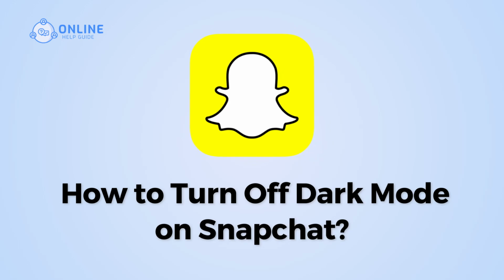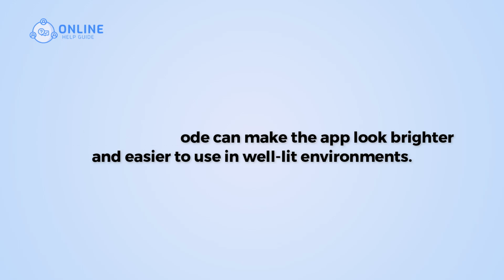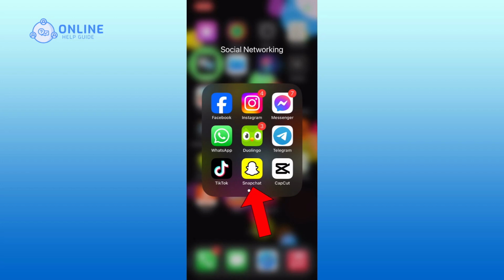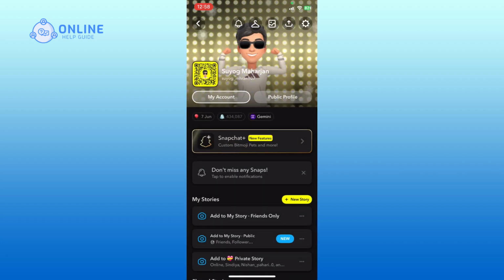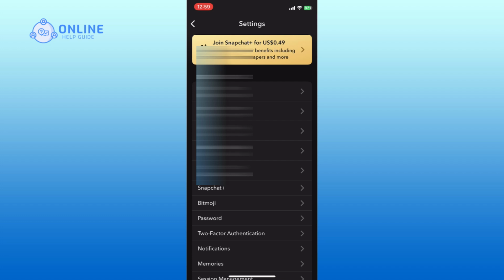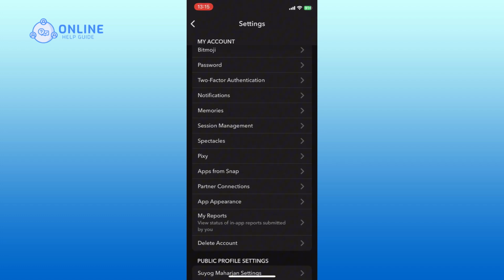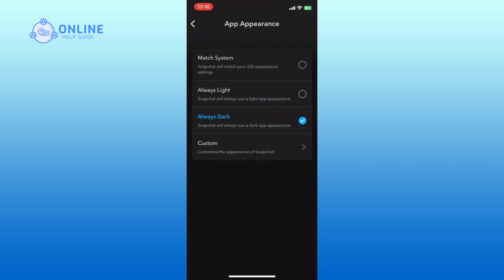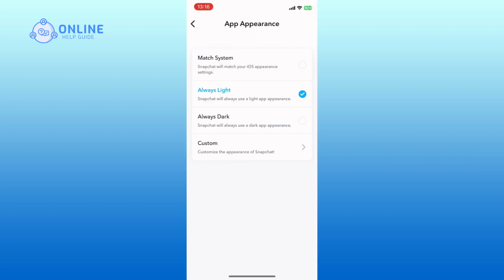How to Turn Off Dark Mode on Snapchat 2024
Learn how to turn off dark mode on Snapchat with this step-by-step tutorial. Whether you prefer the light mode for better visibility or just want to switch back, this guide will show you exactly how to disable dark mode in a few simple steps. Follow along as we walk you through the settings and provide helpful tips to customize your Snapchat experience. Perfect for beginners or anyone unfamiliar with this feature, this quick and easy guide will have you navigating Snapchat in light mode in no time. Watch now and adjust your display settings effortlessly!